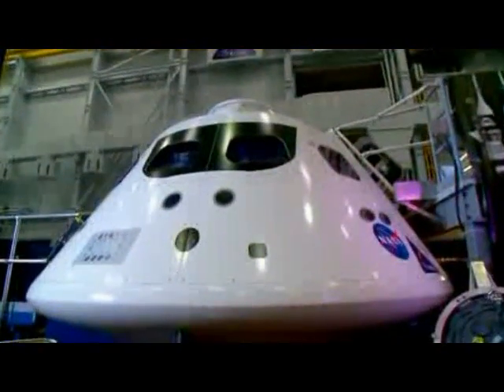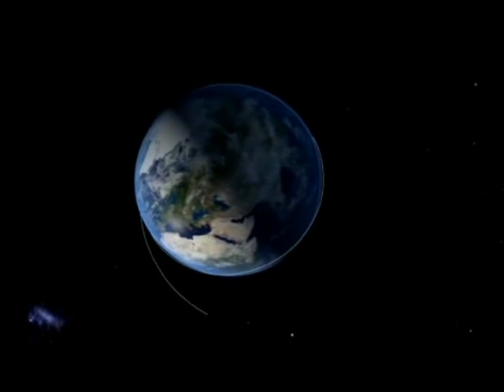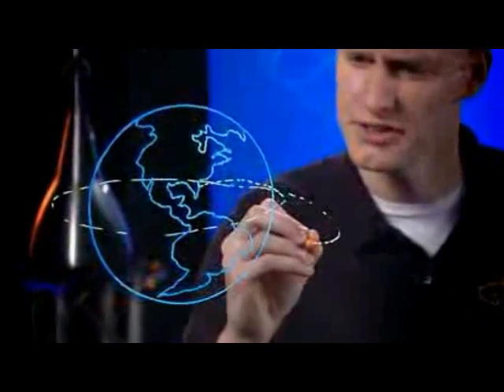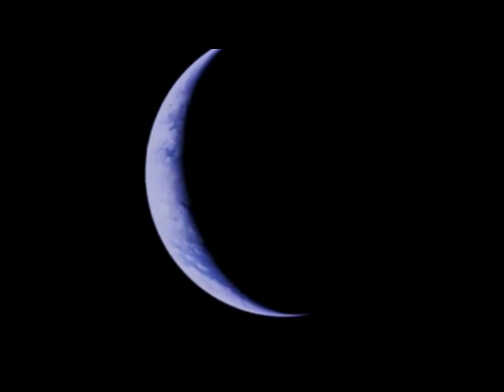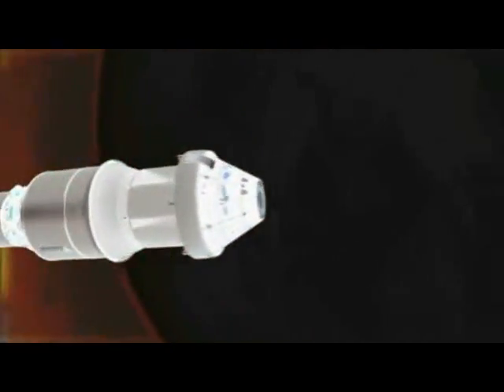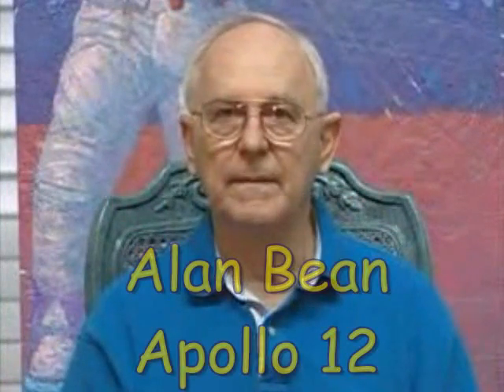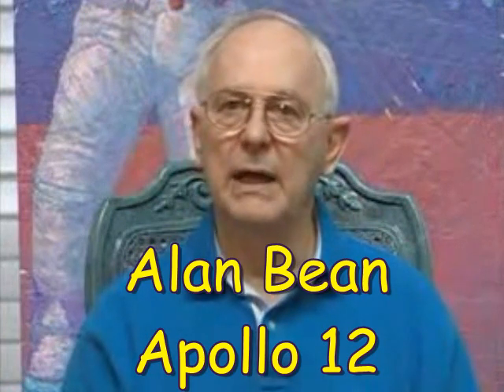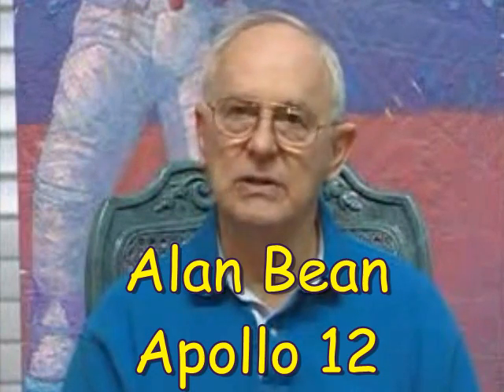NASA (Not Another Shit AstroNot) BUSTED.... Lies! Lies! Lies!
Billions, even Trillions, are being spent to build the Orion Spacecraft so as to get through the Van Allen Radiation Belt. But didn't the Apollo Missions go through it in TIN CANS, without any problems?